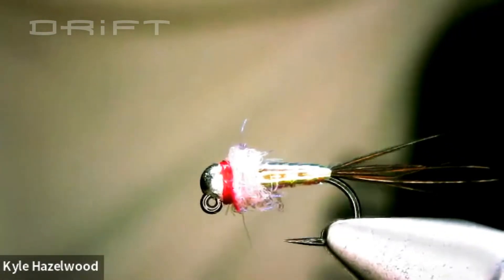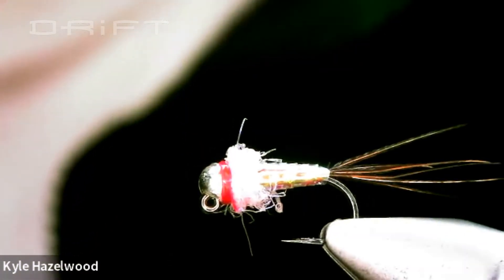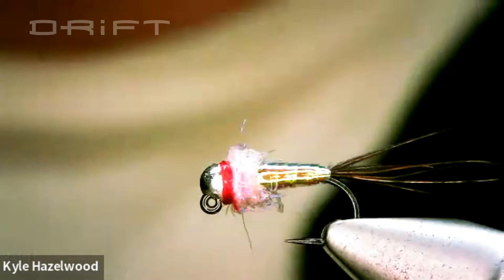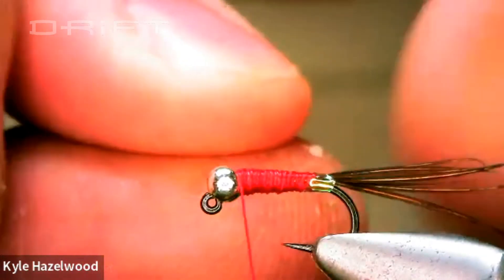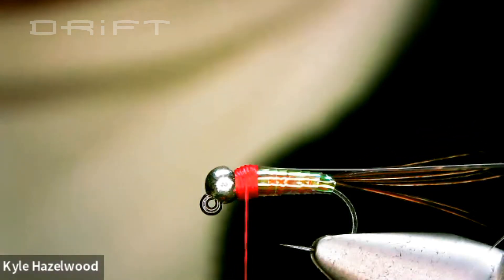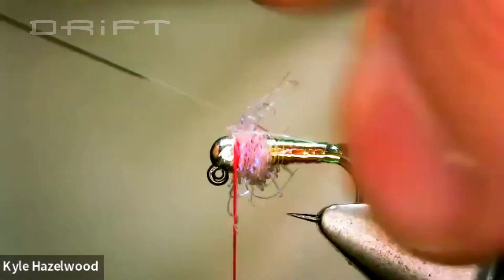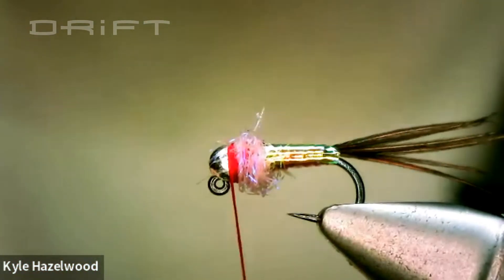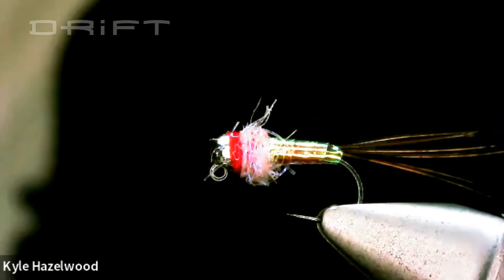DRiFT Fly Tying Night: The Rainbow Warrior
Join us as Kyle ties the Rainbow Warrior, a nymph attractor pattern created by Team USA member and three time World Fly-Fishing Championship medalist, Lance Egan.

DRiFT is a group of anglers who share a passion for fly tying and fly fishing with others. We meet from from September through May to tie, learn and socialize -- but we do much more than meet. We help conserve the places we fish. We help educate our next generation of fishers through fly tying. We help disabled veterans.
These videos are recorded directly from our club meetings and presented mostly unedited for our members benefit, but all are invited to enjoy and tie along!